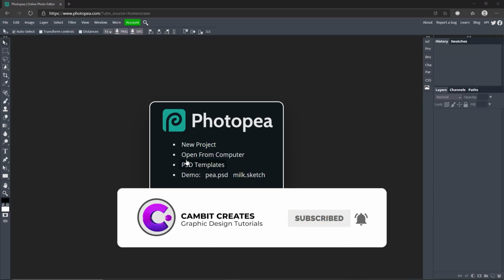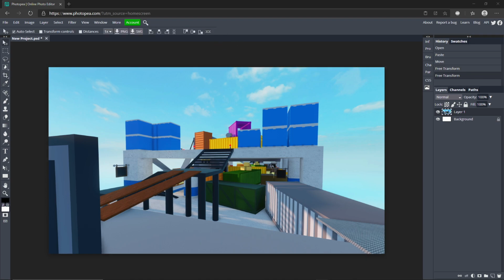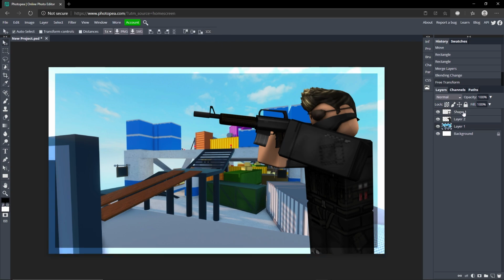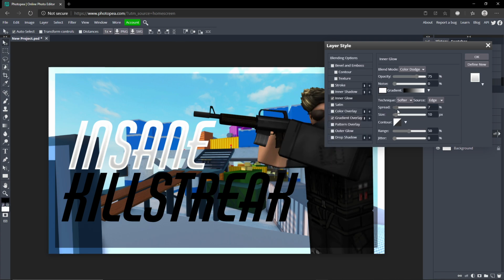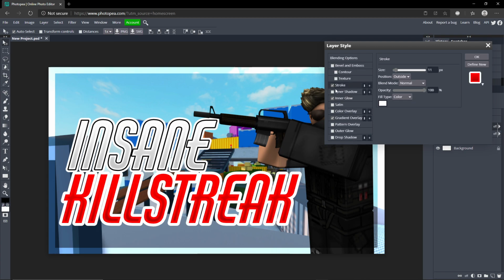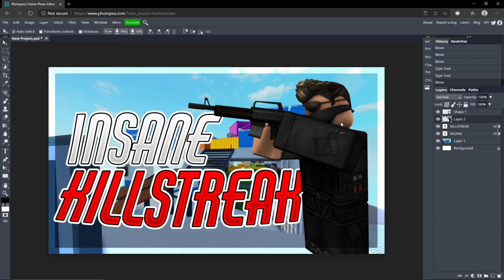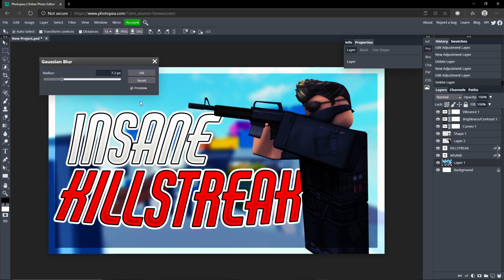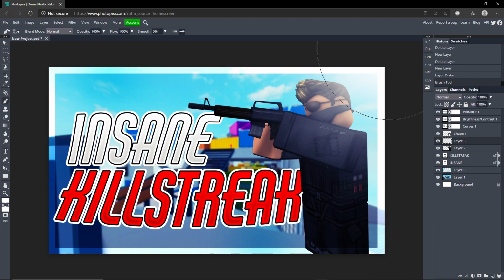How to make an AWESOME ROBLOX THUMBNAIL for FREE using Photopea! +Template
READ ME